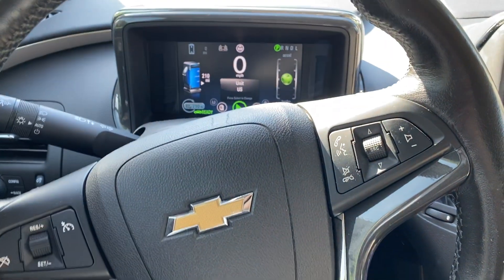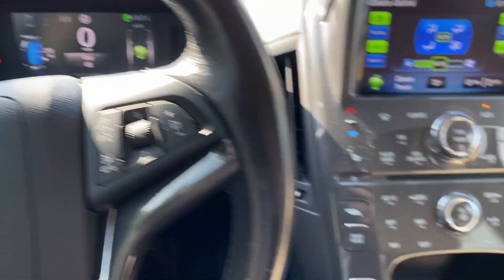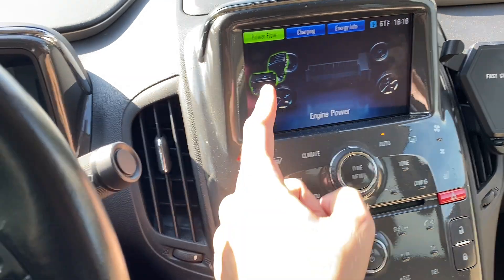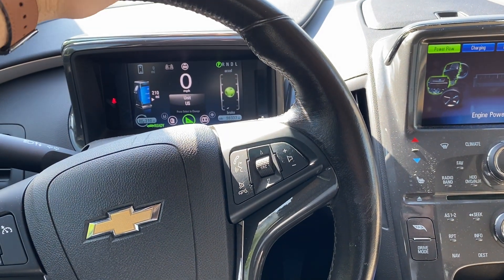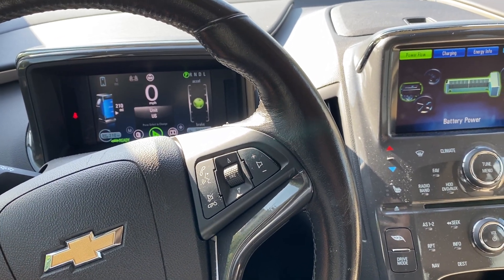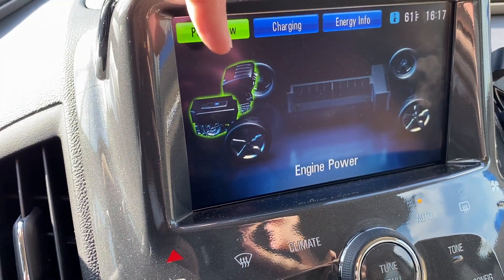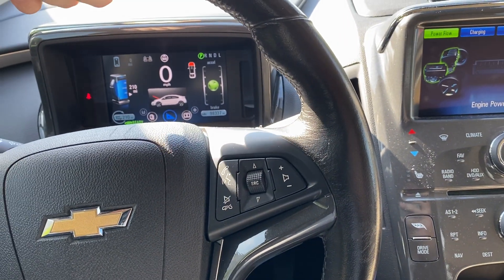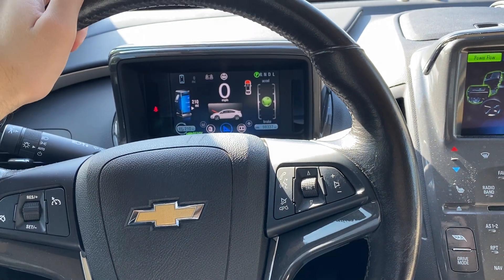How to start GAS engine on Chevy Volt 2012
How to start GAS engine on Chevrolet Volt 2012 1st generation